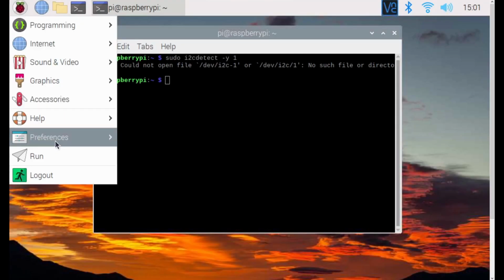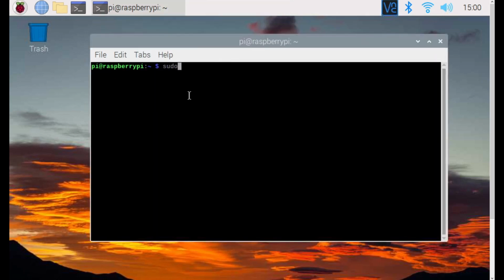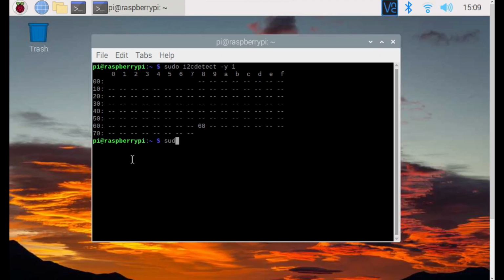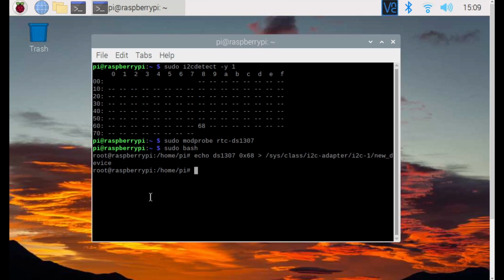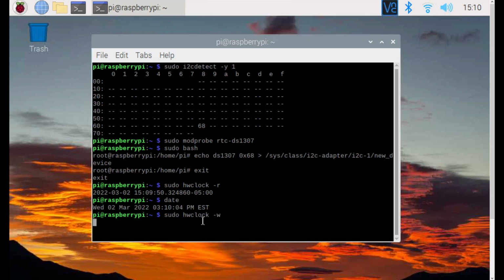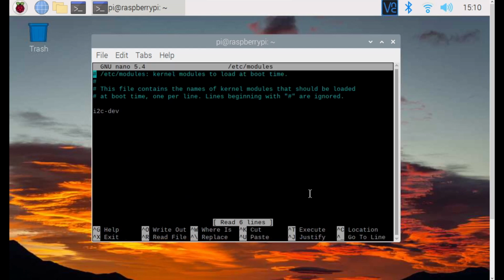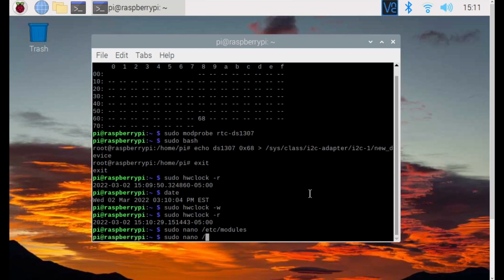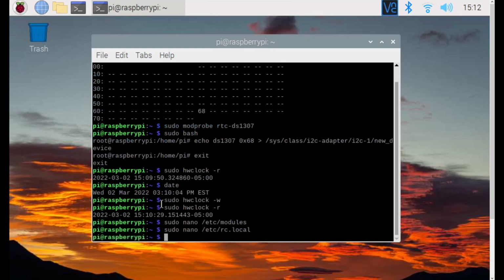Install and Configure Real Time Clock RTC-DS1307 for Raspberry Pi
This video tutorial demonstrates how to install and configure an RTC DS1307 on a Raspberry Pi for accurate timekeeping.

Commands Used:
sudo i2cdetect -y 1

sudo modprobe rtc-ds1307
sudo bash
echo ds1307 0x68 &gt /sys/class/i2c-adapter/i2c-1/new_device
exit

to read the hrtc time type
sudo hwclock -r

to write time to rtc type
sudo hwclock -w

sudo nano /etc/modules
at the end of the file add
rtc-ds1307
then  CTRL-X  then Y then enter to save

before exit 0 copy and paste
sudo hwclock -s
date

Hardware used to build the QRP Rig

VK-172 USB GPS Receiver:

DS3231 RTC Clock Memory Module:

Sabrent USB External Stereo Sound Adapter:

RTL-SDR USB Dongle:

USB Extensions:

1-Foot 3.5mm, 1/8" Stereo Male to Male Audio Cable:

The process involves physically connecting the RTC to the Raspberry Pi, configuring the Pi through the terminal, and modifying files to use the RTC for timekeeping. The tutorial provides step-by-step instructions and includes commands to enter in the terminal. The end result is a Raspberry Pi configured to use the RTC for accurate timekeeping.